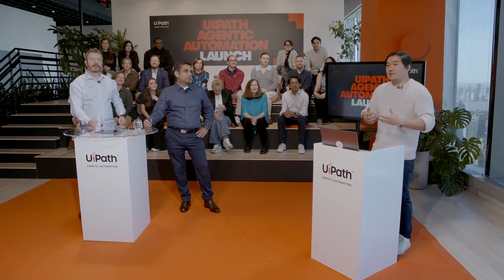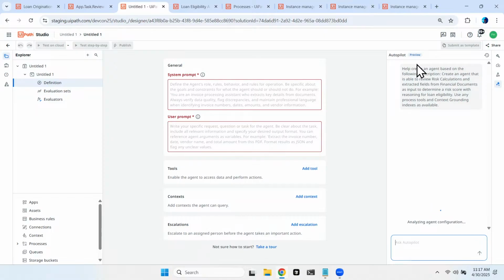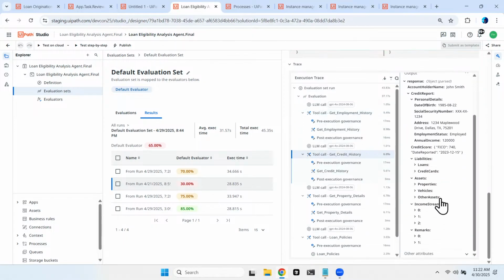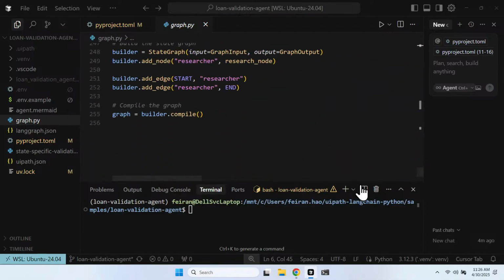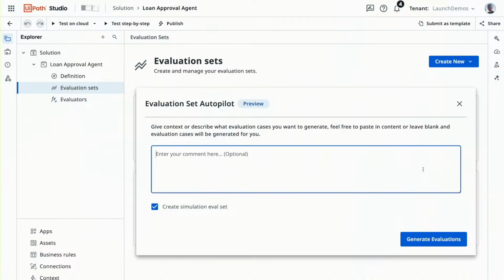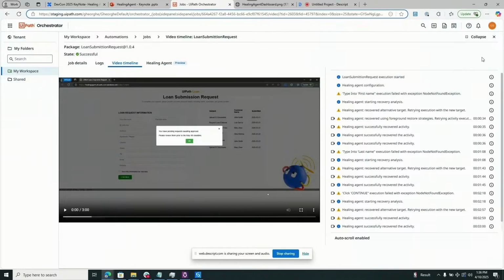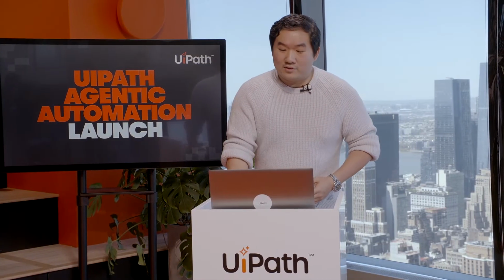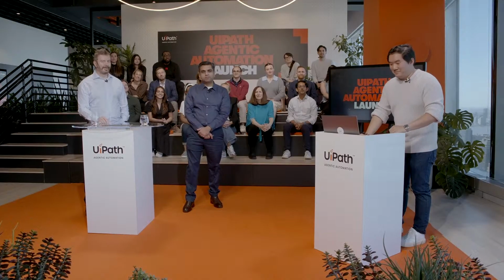Agentic Automation Launch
If you are having any technical issues with the stream please go to our broadcast page: